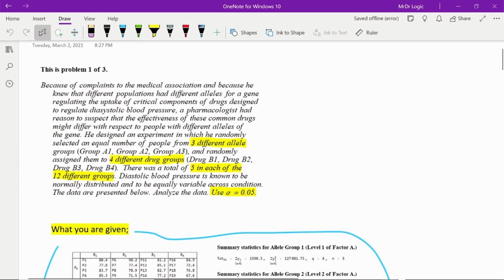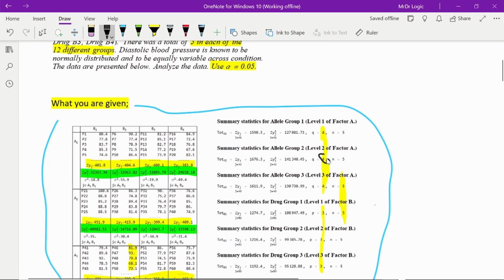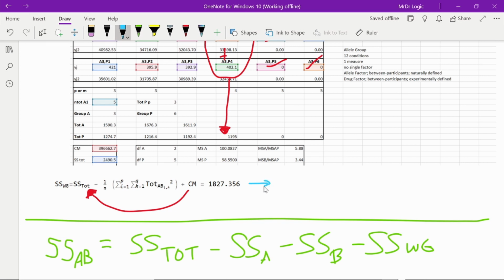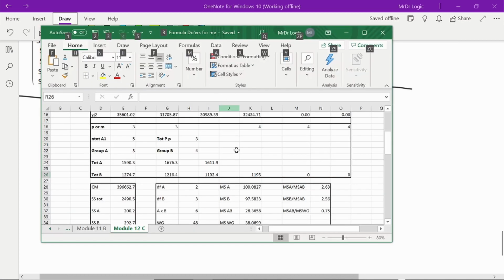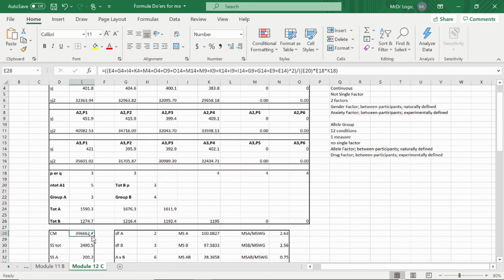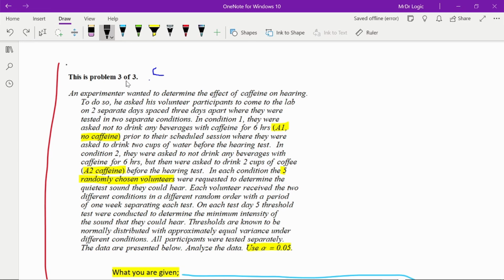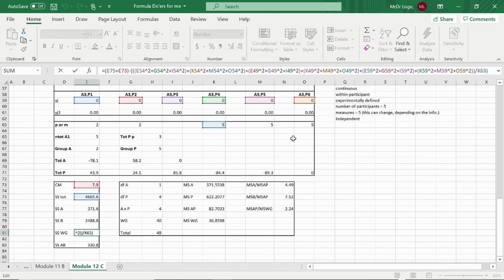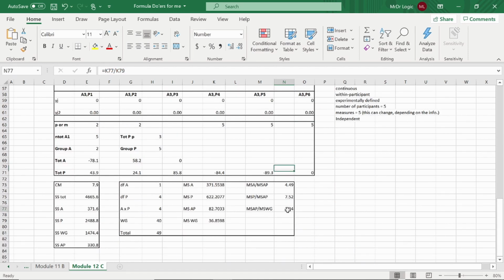Module 12 Homework Review [UTM - PSY202]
This is a Module 12 Homework Review video running over how to do this specific module. This is only meant to expose you guys to the ideas and when the walkthrough is released; the formulas and the method of execution don't seem like a surprise...

00:00 Question 1 (Series C Version 1)
Question 2 is familiar...
19:40 Question 3 (Series C Version 2)

Module 12 Homework Walkthrough dropping within a few days... (I need a take a break from this module, its killing me)